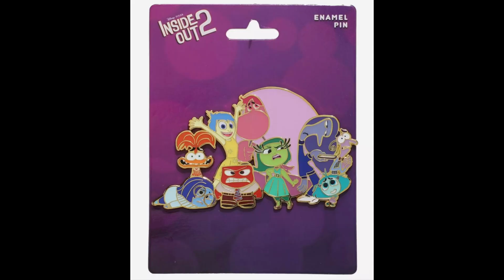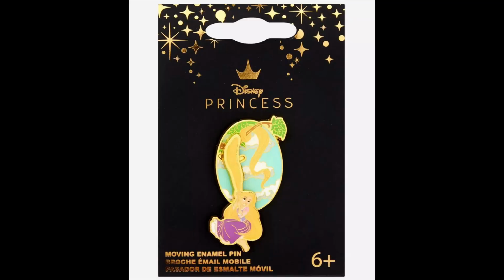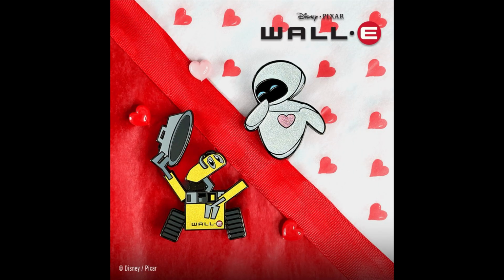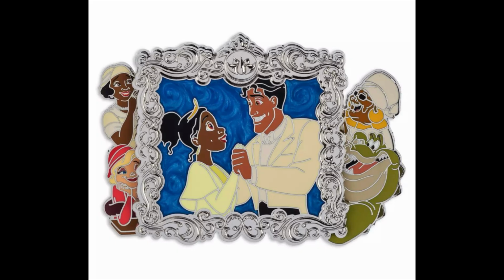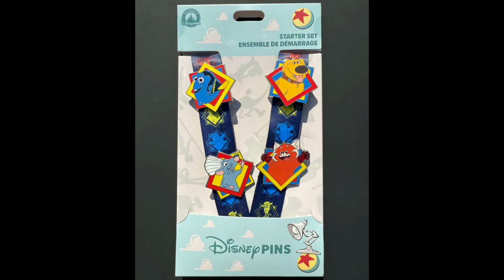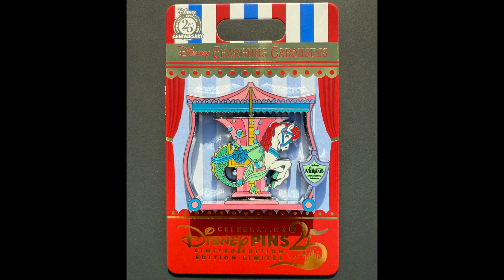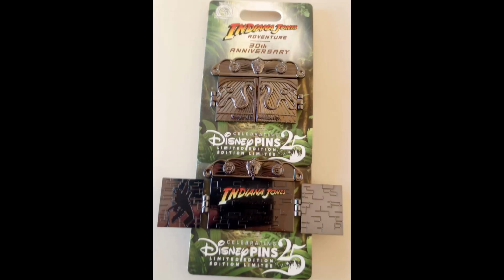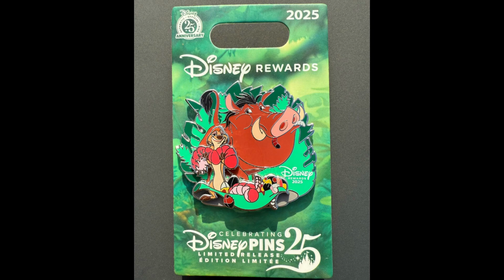DPB Podcast #349: Disney Pin News February 2025 Week 3!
Join Ryan for your February 2025 week 2 Disney pin news! Here are a few of the topics discussed:

-Dinah Disney Cats Window Pin at DPB Store
-Incredibles, Inside Out, Baymax, Princesses and more at BoxLunch
-Princess and the Frog and Pinocchio Pins at Disney Store
-Pin Trading Starter Sets, Little Mermaid, Indiana Jones, Ursula Pins and more at Disney Parks!